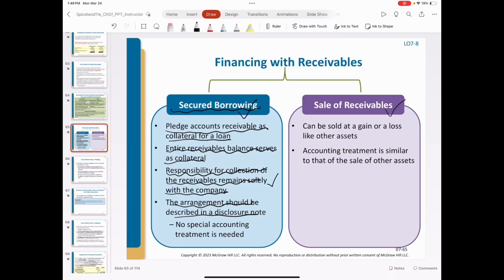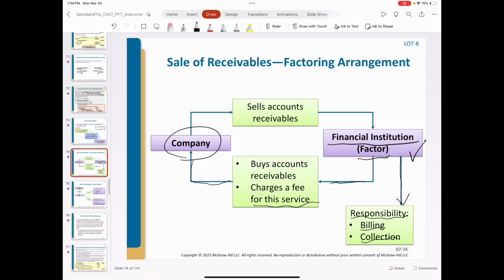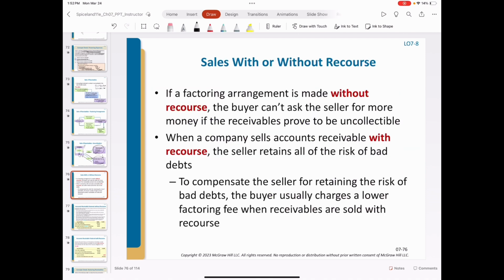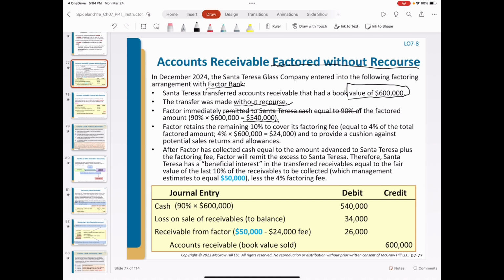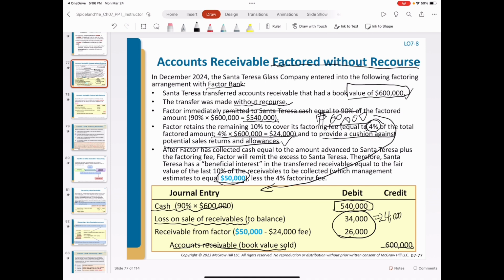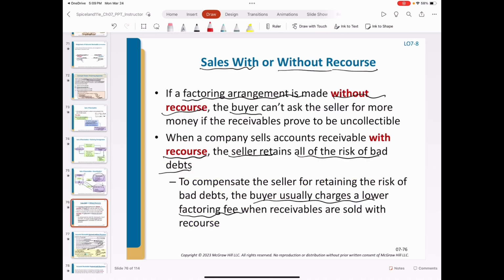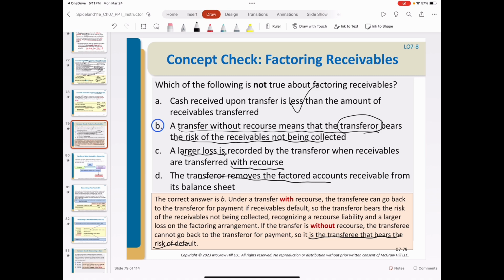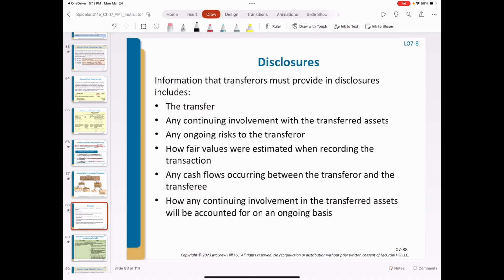Chapter 7 (65-88) Sales of Receivable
Sales with recourse and without recourse.